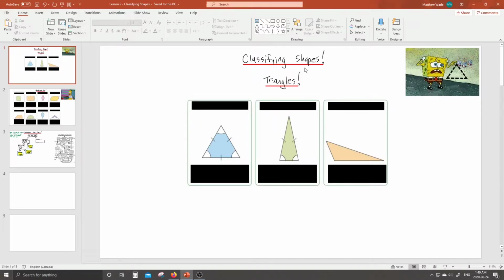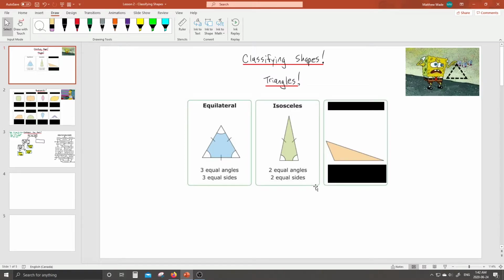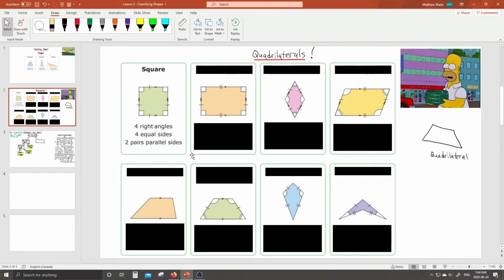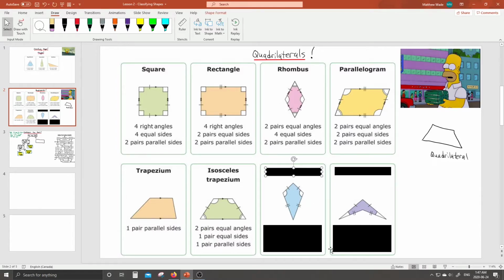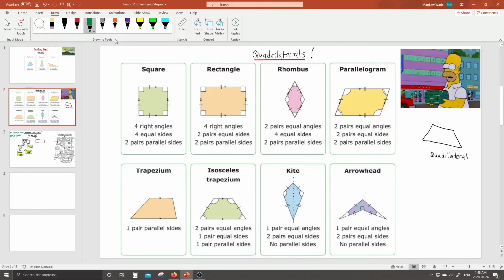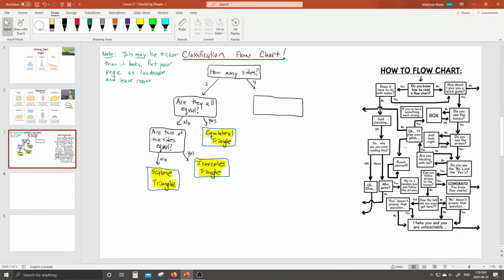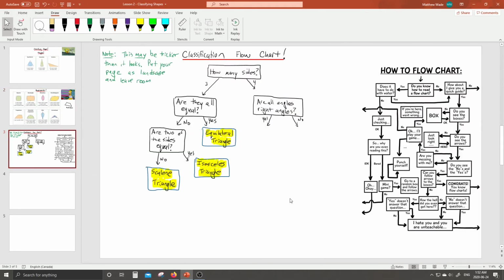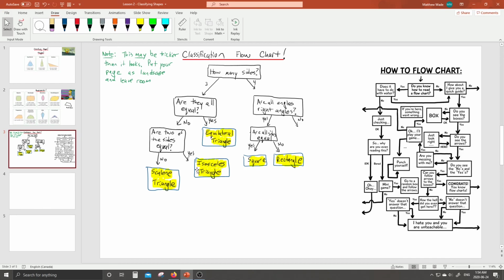Year 7 Maths - Lesson 2 – Classifying Shapes! (w/c 22nd June)